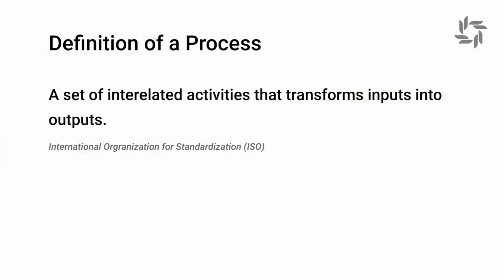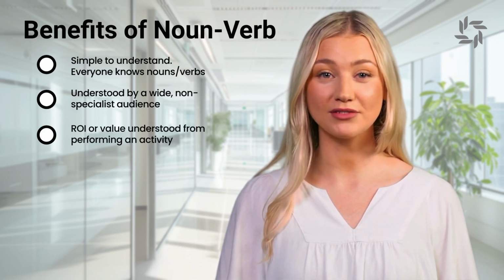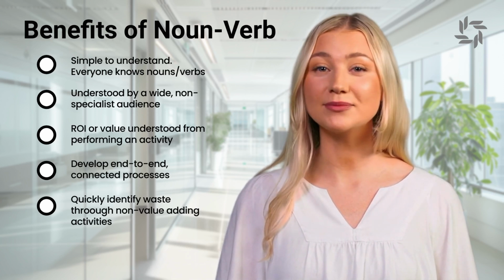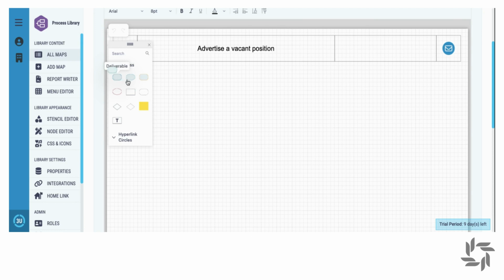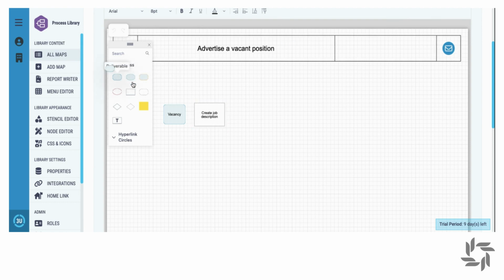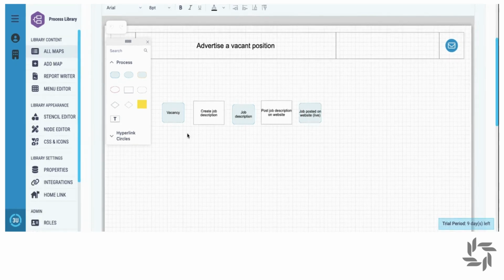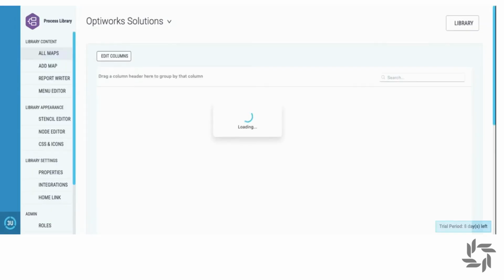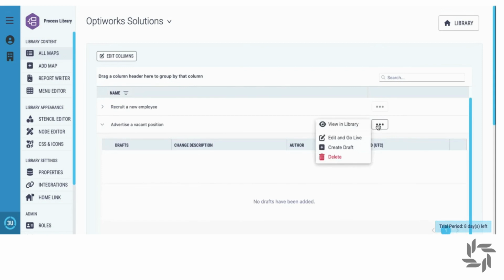Create Your First Process Map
Create your first process map using Triaster Process Library SaaS software. Learn the benefits of mapping with the Noun-Verb method.